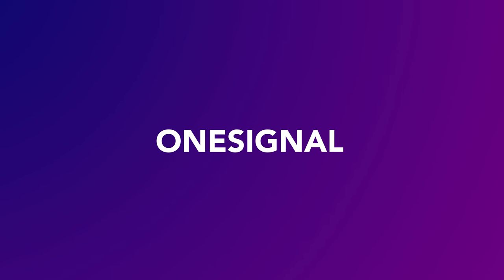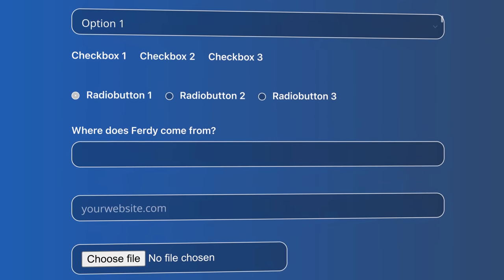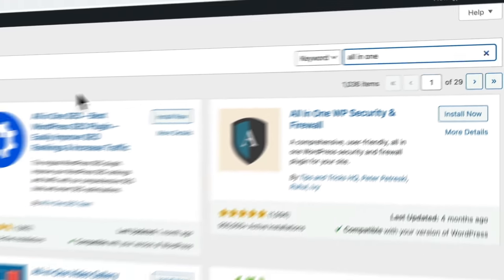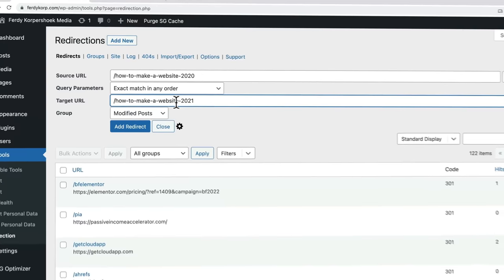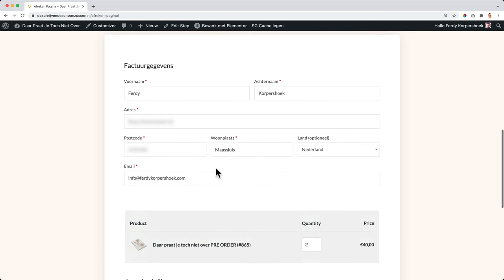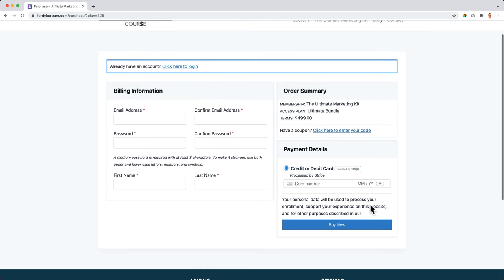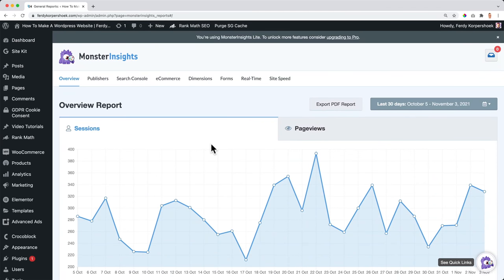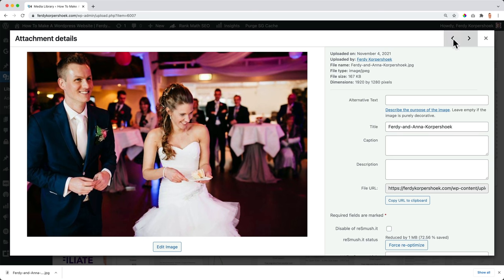Top 12 Free WordPress Plugins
In this video, I talk you through the 12 best free WordPress plugins of 2021. I talk about the plugins in random order because everybody can have a different purpose for his/her website. So there is not one plugin that will be the best for everybody. For every plugin, I have or will have a tutorial.

00:00 Intro
00:25 OneSignal
00:50 RankMath
02:15 Contact Form 7
02:47 Elementor
04:24 All In One Wp Migration
05:56 Redirection
08:11 WooCommerce
09:57 CartFlows
11:20 LifterLMS
13:18 Custom Post Types UI
14:56 Monster Insights
16:04 ReSmush.it
18:51 Thank You

1. OneSignal
I love this simple plugin. I have thousands of people that get a notification when I post a new video or blog post on my website. This generates a lot of traffic and boosts my new posts.

2. RankMath
Better than Yoast. More functionalities. Helps you to be found in Google. Optimize page. Structure.

3. Contact Form 7
Contact Form 7 is still my favorite form plugin for WordPress. It is not a drag and drops form builder but it does the job. With free Addons, you can also style your form to your wishes. I use it on all my websites.

4. Elementor
Elementor is the best free Pagebuilders for WordPress. And with all the free Addons from third parties, you can create amazing websites using Elementor.

And if you want to use a free theme along with Elementor I suggest the Kadence theme, Blocksy theme, or Astra theme.

5. All in One Wp Migration
This is my to go-to plugin when I want to create a backup manually or copy my complete website to another website. I used this tool over a thousand times and it never failed me! The only thing I don’t like is that they change the limit now and then so in some cases you need to upgrade to the pro version in order to transfer your website if it is a big website.

6. Redirection
With redirection, you can redirect broken links on your website to the correct link, which is nice of course. But I use it for external links like affiliate links. but to make it look better I refer people to https What I also like is that it keeps track of the number of clicks, which is not possible when I use the original link.

7. WooCommerce
With WooCommerce you can transform your WordPress website into a webshop, add products, shipping methods, taxes. It enables you to sell products on the internet!

8. Cartflows
And if you want to sell your products in a better way you can use Cartflows. With Cartflows you can create sales funnels to sell your products and it enables you to increase your sales by displaying the products in a better way.

With WooCommerce and Cartflows you have 2 free tools that will boost the sales you make on your website!

9. Lifter LMS
Next up: Lifter LMS. Lifter LMS is a free course creation plugin that enables you to sell your own courses on your WordPress website.

It has so many free options. The only thing is that when you want to receive payments you need to upgrade to the pro version. But! There is a workaround for that! You need 2 other tools for that. And we just talked about those tools. When you use Lifter LMS with CartFlows and WooCommerce you can sell your courses completely for free! I should make a tutorial about that! :)

10. Custom Post Types
The next plugin I love is called Custom Post Types. With Custom Post Types you can create Custom Post Types. Let me explain it. Blogposts on your website are a custom post type. So I can create new blog posts and create categories and tags for every blogpost.

With custom post types I can create something similar to blogposts but call it different. For instance: Portfolio items. Or houses. Or Tutorials.

When I create this in my website I can create new tutorial pages, give them categories and tags. Just like blogposts.

11. Monster Insights
With Monster Insights you see your Google Analytics data on your WordPress dashboard so you don’t have to go to Google Analytics every time.

12. ReSmush.It
Before I always compressed my images using tinypng.com. But if you want to save yourself some time you can install the plugin called ReSmush.It.